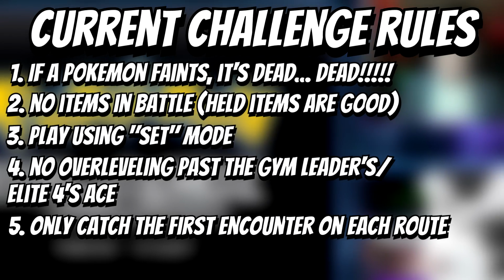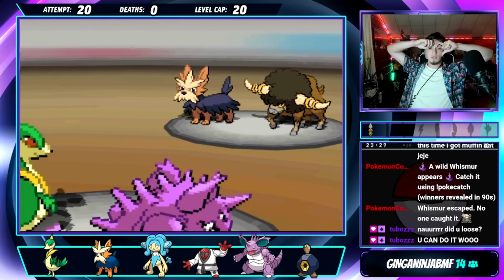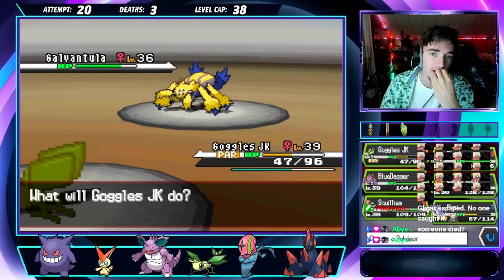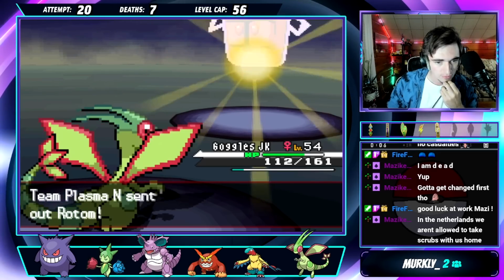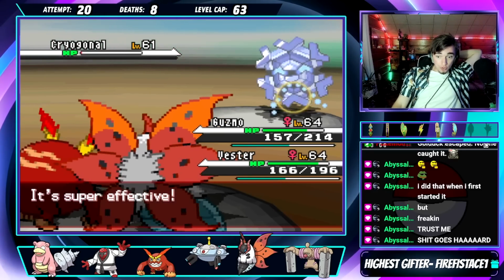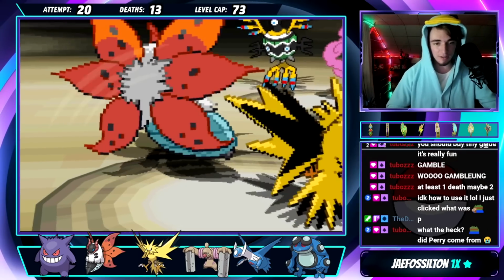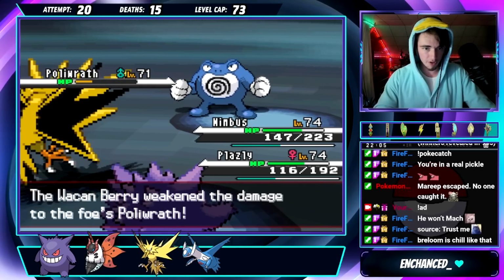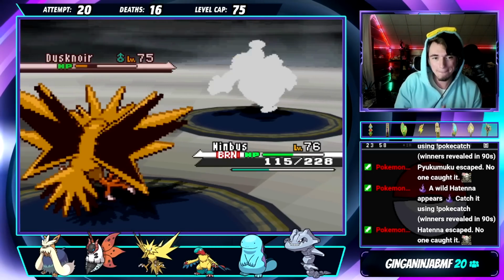Pokémon Blaze Black HARDCORE NUZLOCKE - My Toughest Challenge Yet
Normal Pokemon Nuzlocke Rules:
1. Fainting = Death
2. Can only catch the first Pokemon I find in each route
3. Nickname Pokémon

Hardcore Nuzlocke Ruleset:
4. No items in battle (held items okay)
5. No leveling past the next Gym Leader/E4 (at the START of the battle)
6. Play on "Set" battle mode.